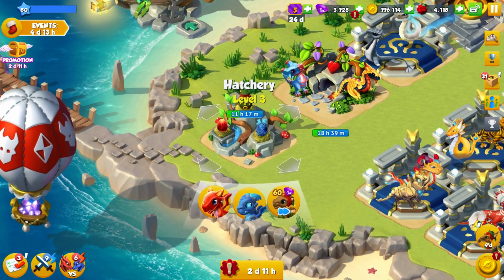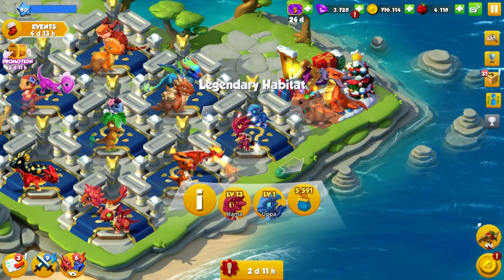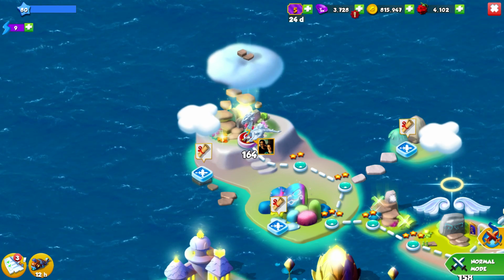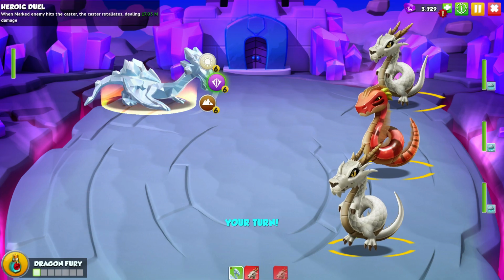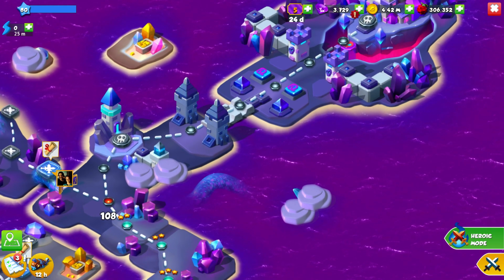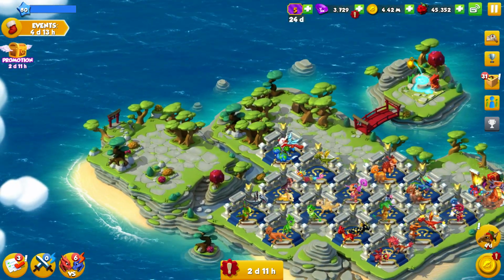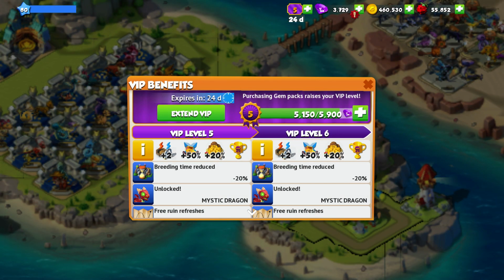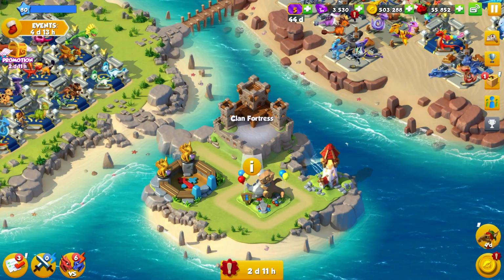Frostbite Dragon Hatching + Lots of Christmas Event Progress! - Dragon Mania Legends #128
So, today we take a look at our Frost Festival event reward dragon, the Frostbite dragon! He's got an awesome typing of Shadow, Water and Wind so I do suggest using him on your team if you have him available!

It looks like we might actually get the Ginger and Jingle dragons too! Pretty cool!